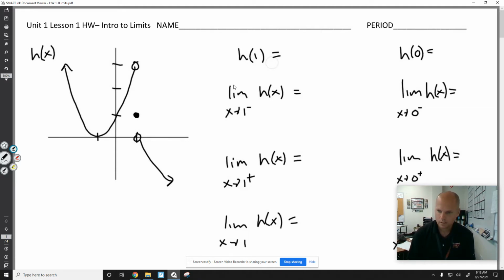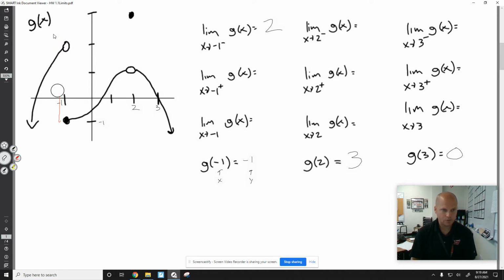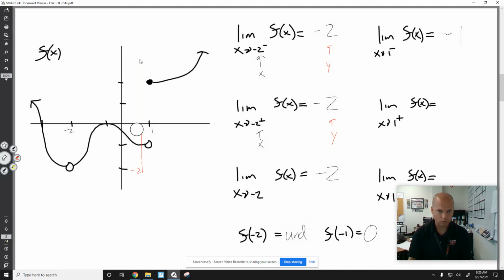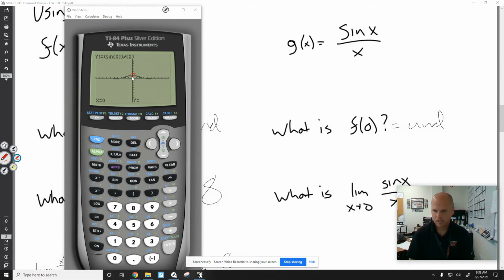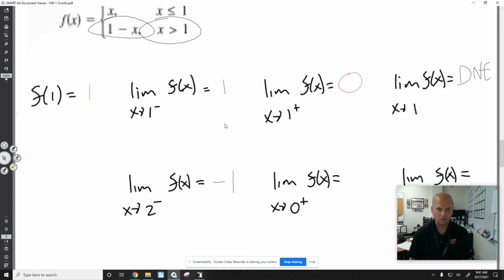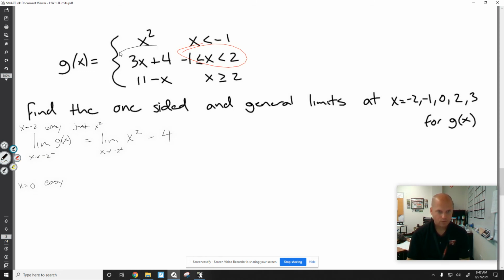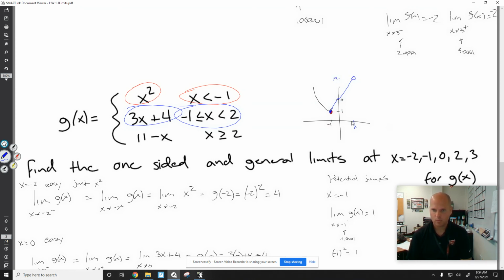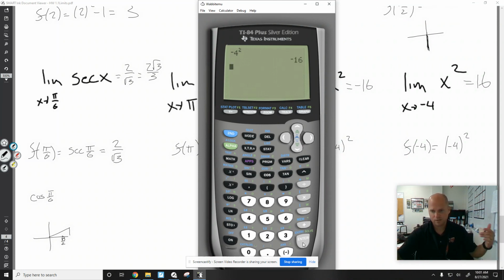HW 1.1 Ans